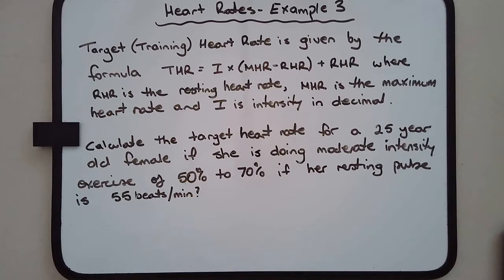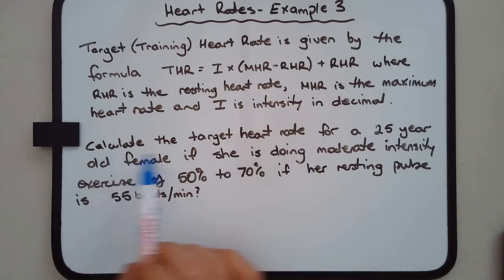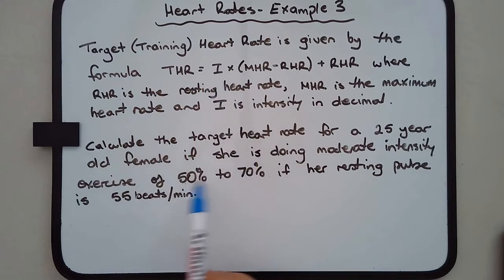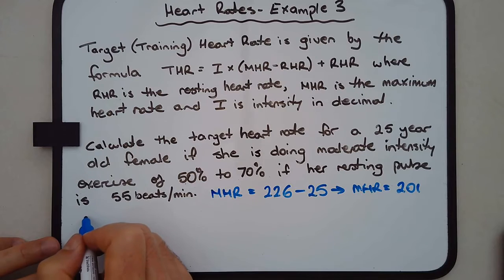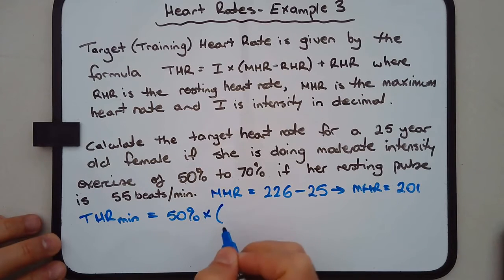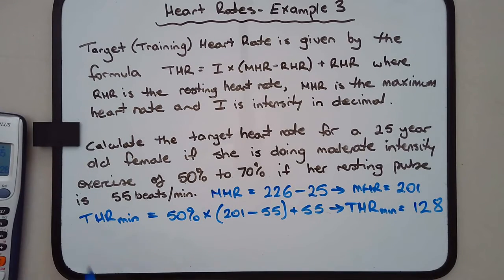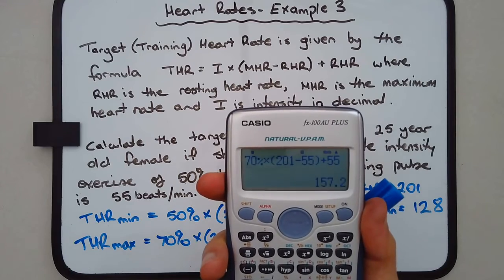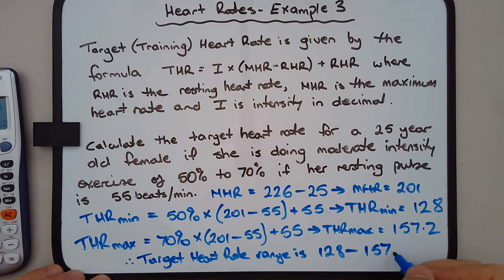How to solve worded problems involving maximum, target & resting heart rates (MHR, THR, RHR)